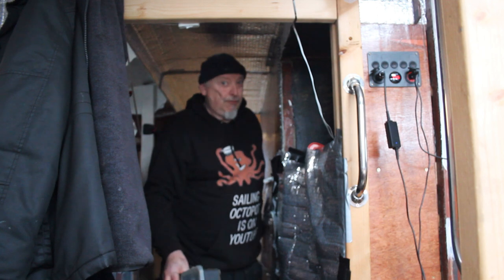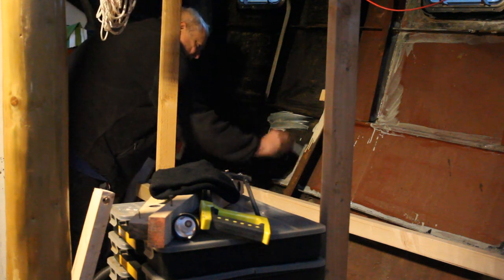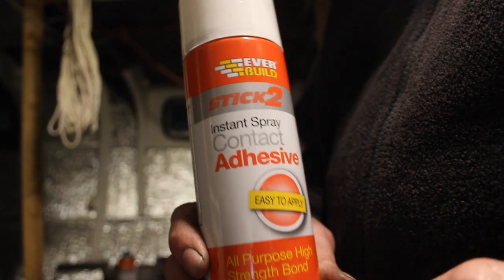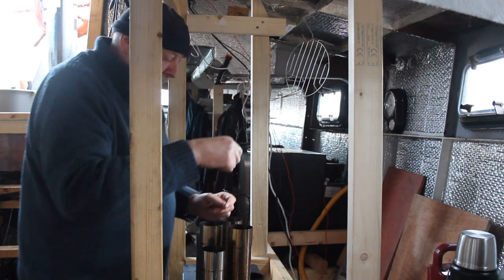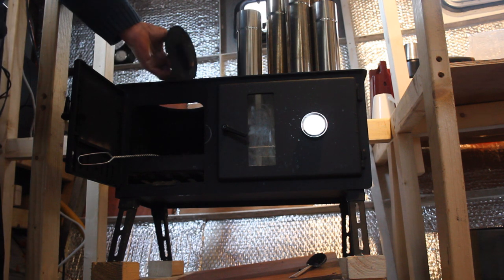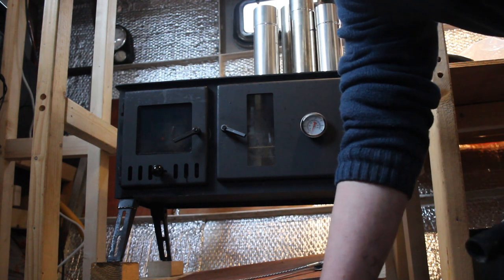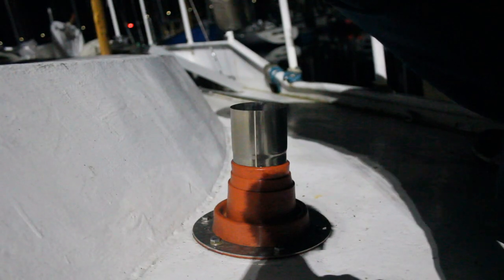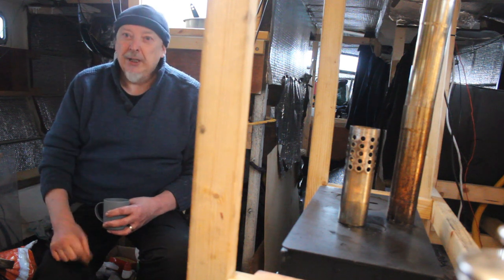Outbacker Stove Cleaning and Work Starts on the Starboard Berth: Episode 25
I had a few comments regarding the Outbacker Stove so I thought it was only right to show how I clean the stove. I really like the heat that comes off it. Cooking on the stove top and in the oven is a major change from the single burner cartridge gas unit I have been using up to now.
I have been experimenting with fuel for the stove, smokeless briquettes last a very long time once lit but the heat is too low. Burning free, broken down pallets, produces a lot of heat but requires constant feeding to keep the fire going. Bought, dry seasoned hardwood logs provide plenty of heat and burn realatively slowly. So it seams I will not be able to heat the boat and cook entirely free but I think by mixing the pallet wood with hardwood logs I can at least get the cost down to a minimum.
Next episode I will be sectioning off the aft and forward ends of the boat in order to reduce condensation and concentrate heat from the stove into a smaller area where I will live, work and sleep at least until March 2023.
Incidental and theme music is copyright by Sailing Octopot.